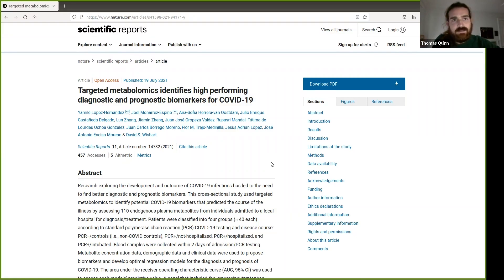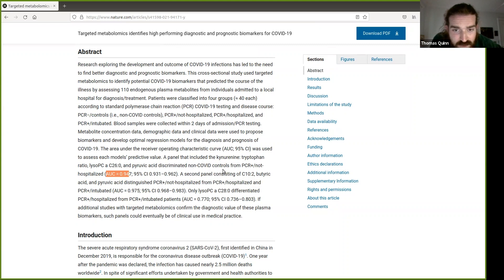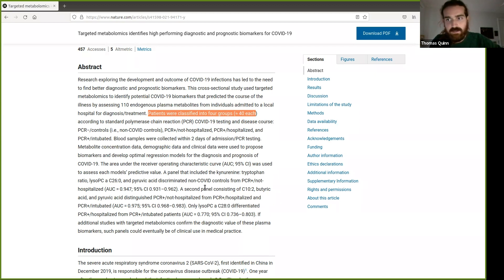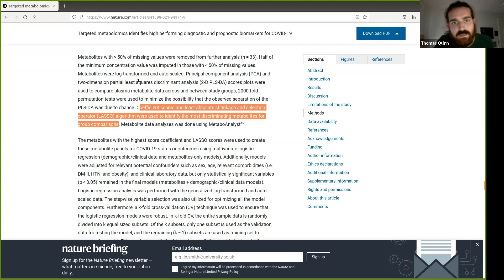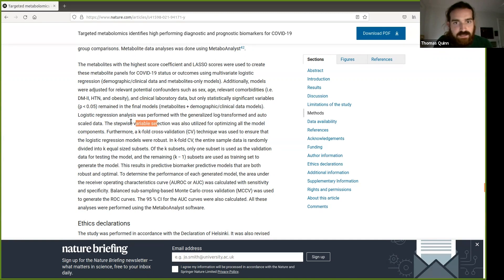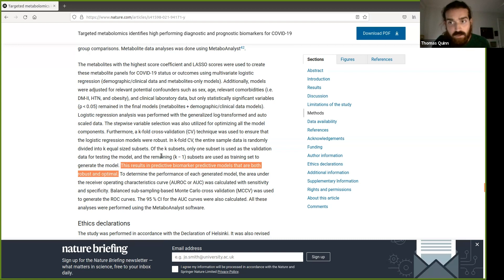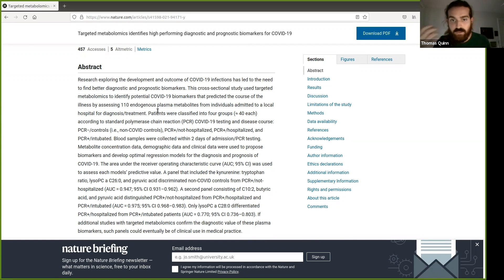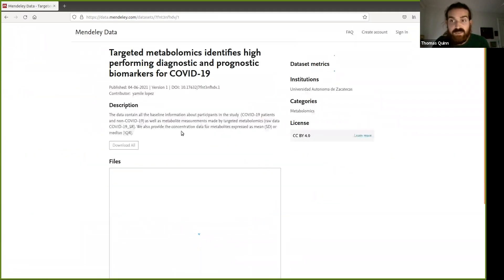How to Critically Evaluate Machine Learning Methods (Part 1/2)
In tribute to my recent review "Stool Studies Don't Pass the Sniff Test: A Systematic Review of Human Gut Microbiome Research Suggests Widespread Misuse of Machine Learning", I made a reaction video of me screening a machine learning paper for red flags. (Although I do express several concerns in the video, I have since replicated the analyses and found that the unbiased AUC is actually still quite high.)